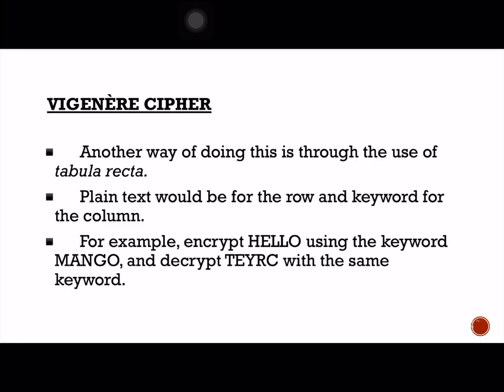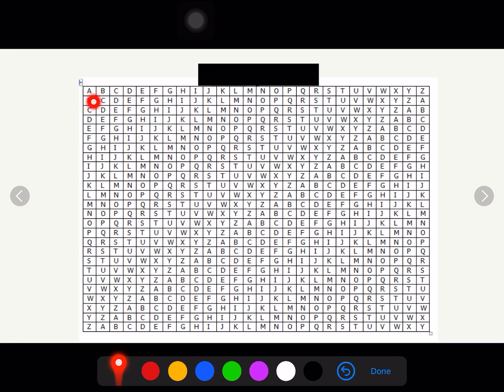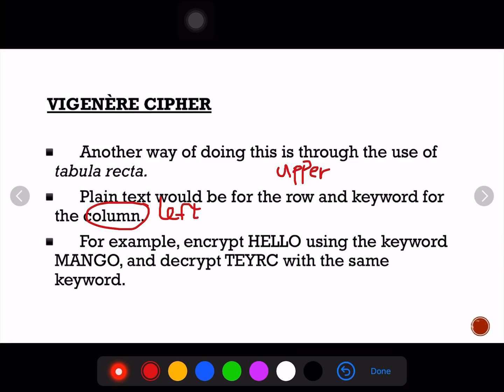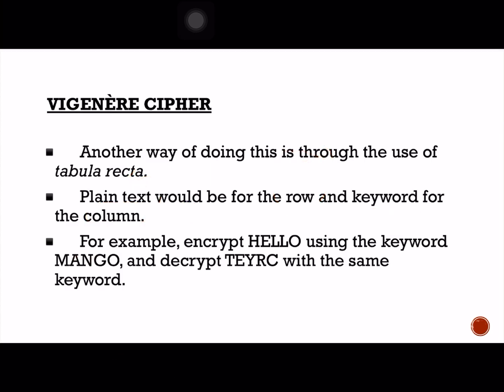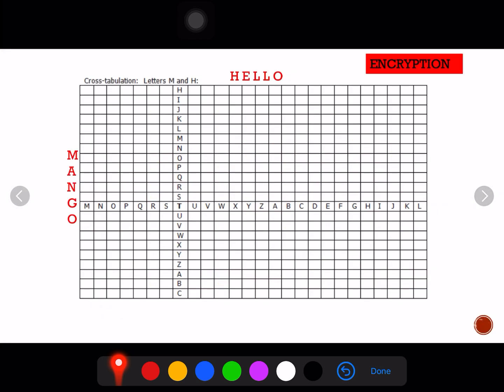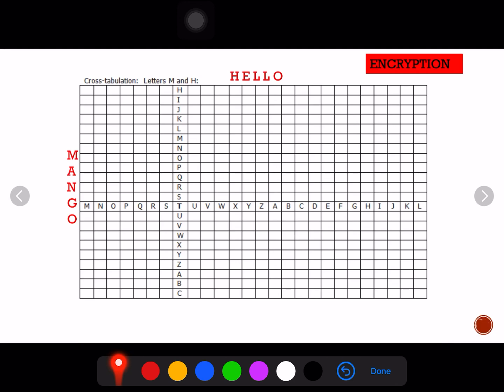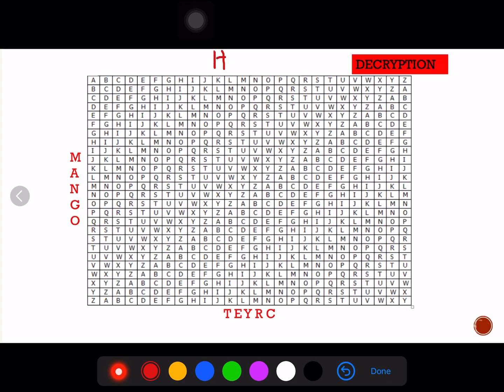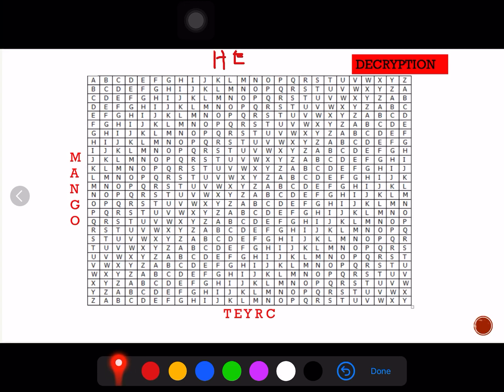Vigènere Cipher Using Tabula Recta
This video discusses the process of encrypting and decrypting using vigènere cipher with a tabula recta.